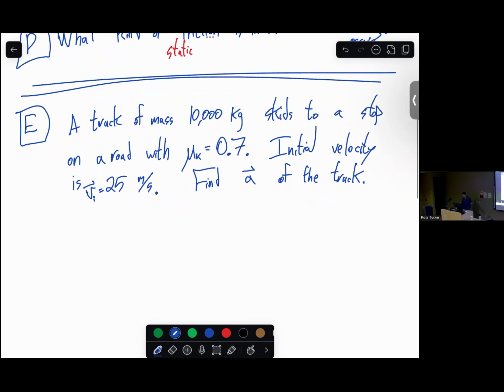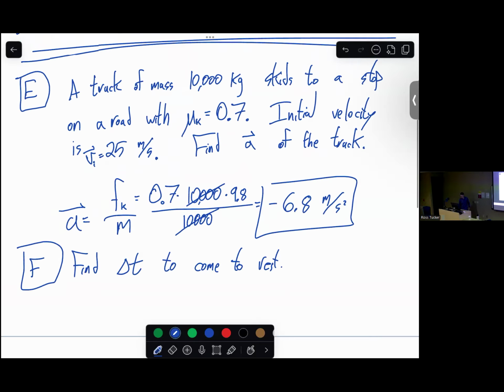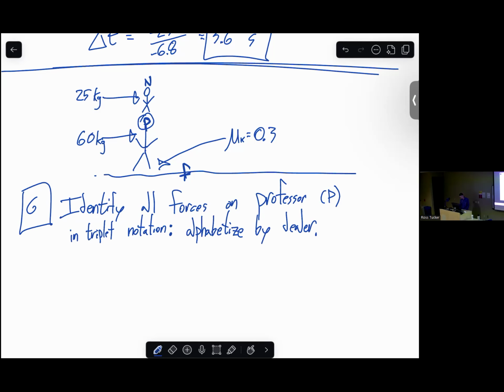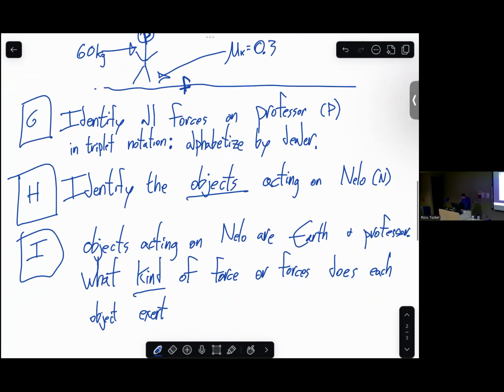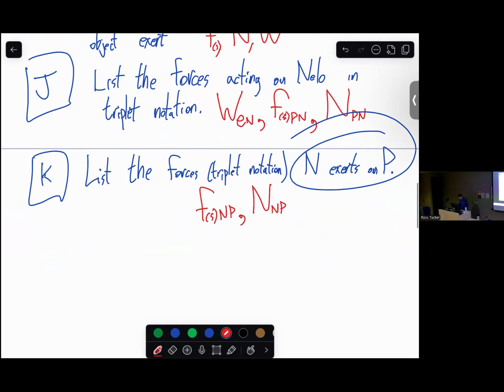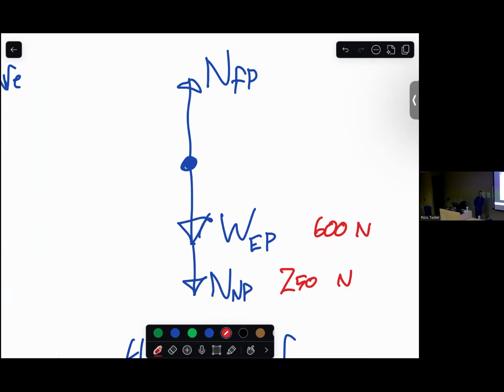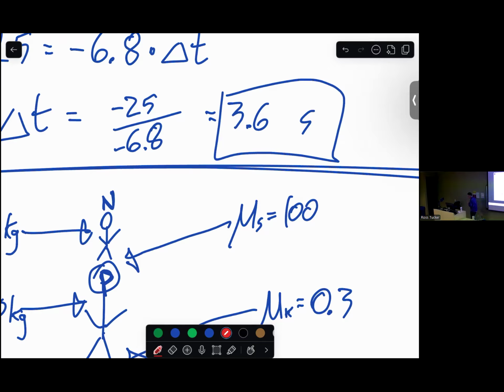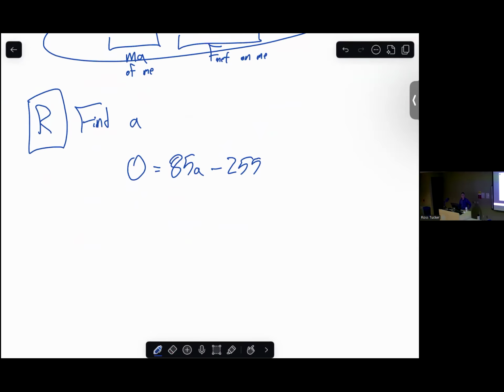PHY111 1020 3 PM